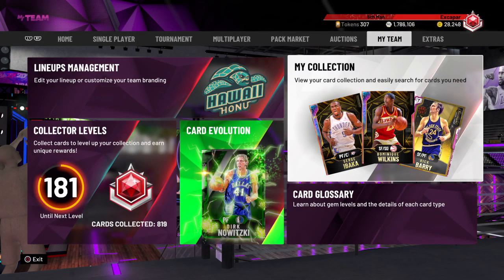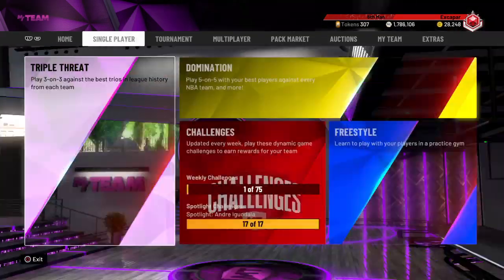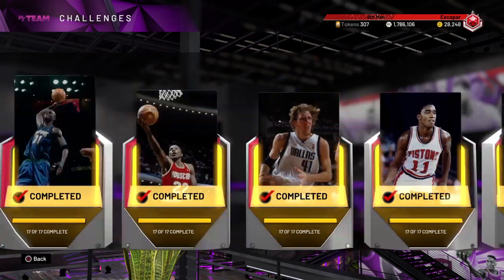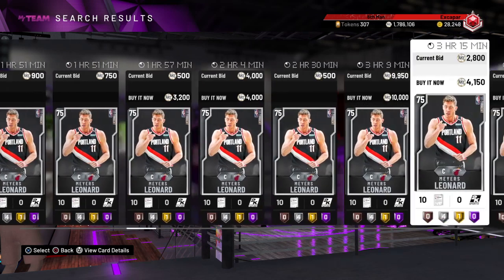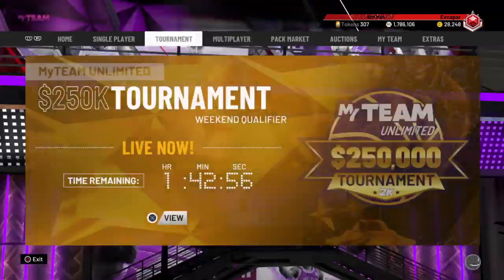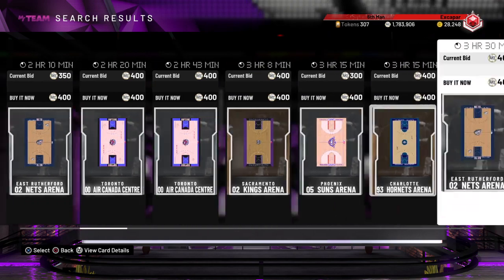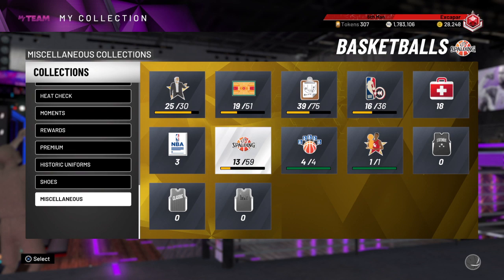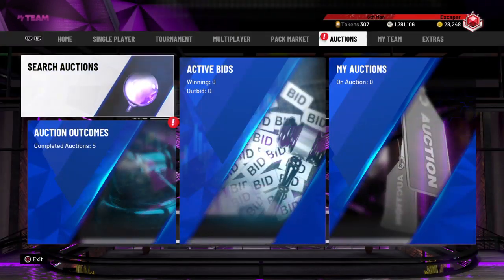THE BEST WAYS TO INCREASE YOUR COLLECTOR LEVEL IN NBA2K20 MYTEAM!!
How To Increase Collector Level NBA 2K20 - Nba2K20 How To Increase Collector Level